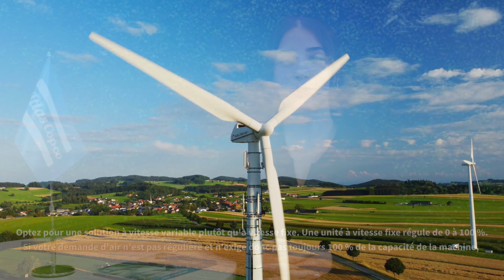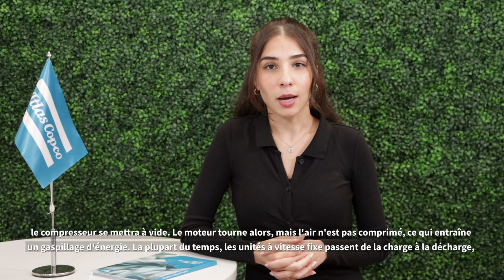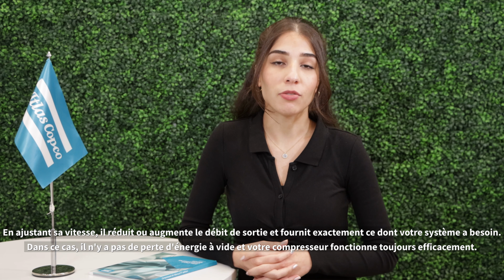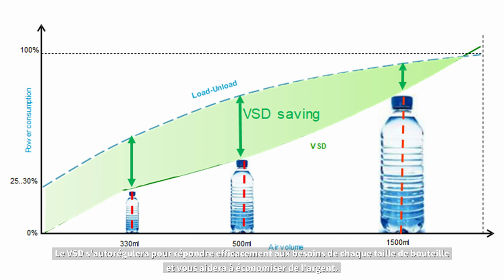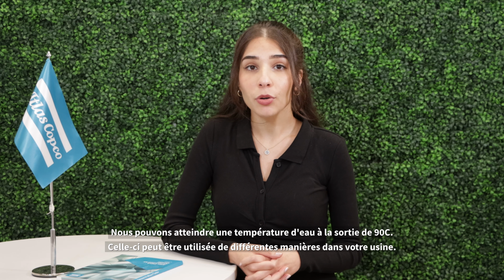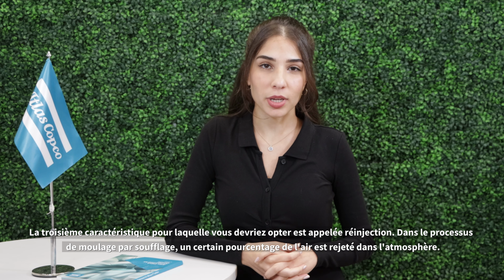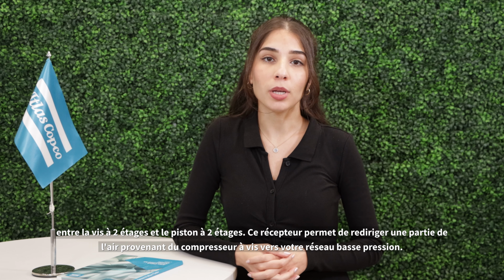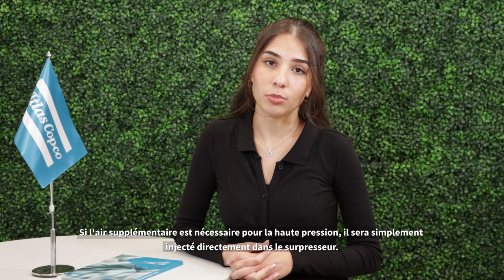High Pressure ZD - Energy Efficiency | Haute pression ZD - Efficacité énergétique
If you are interested in learning more about Atlas Copco, contact one of our experts :